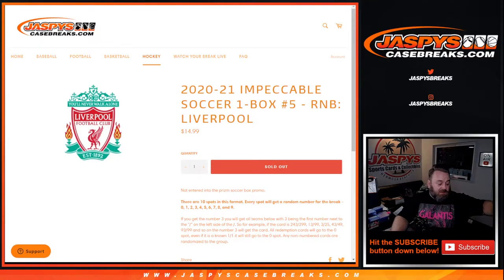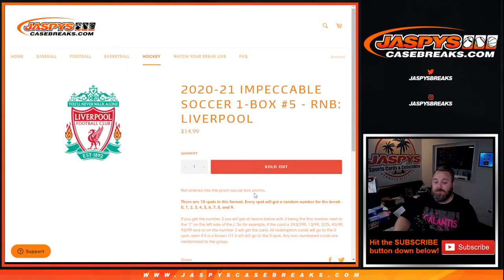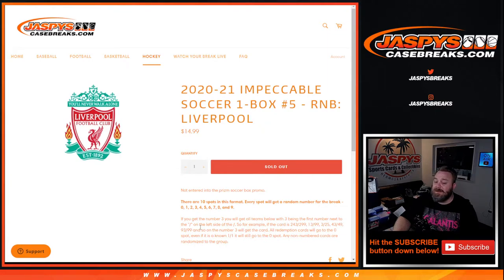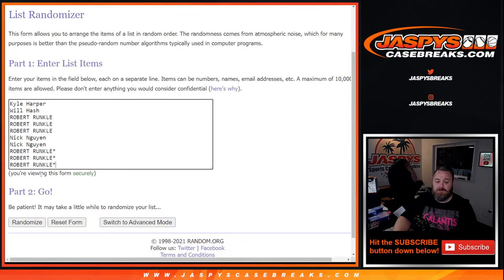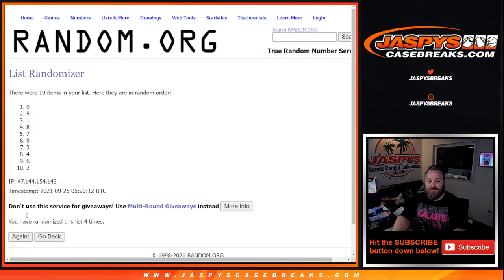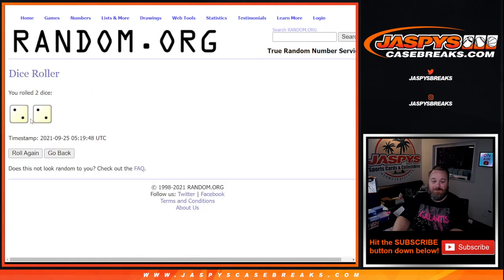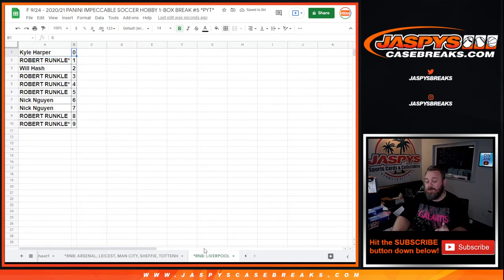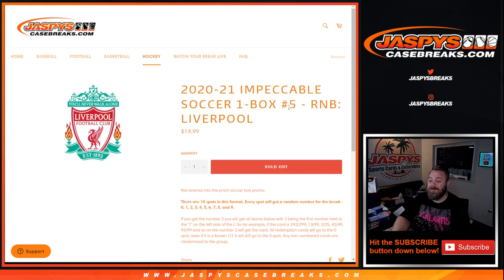F 9/24 - 2020/21 PANINI IMPECCABLE SOCCER HOBBY 1-BOX BREAK #5 *PYT* (*RNB: LIVERPOOL)